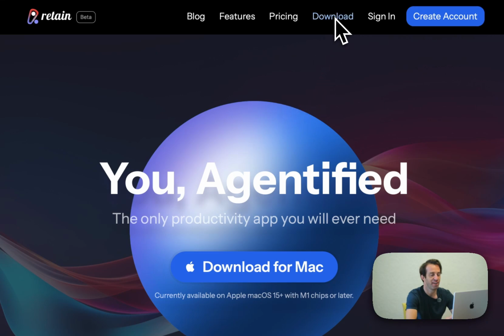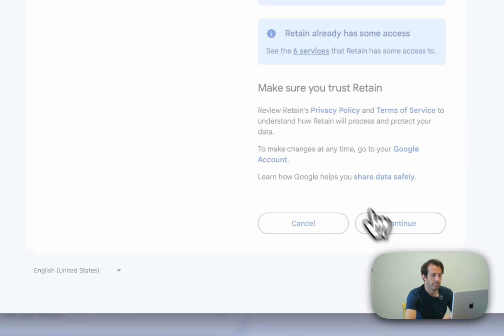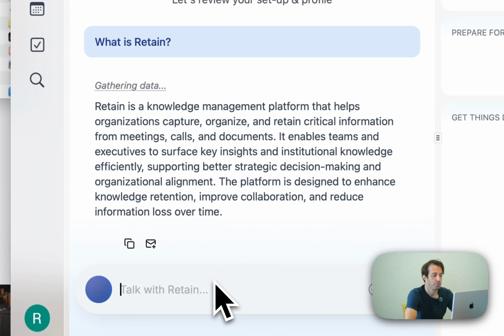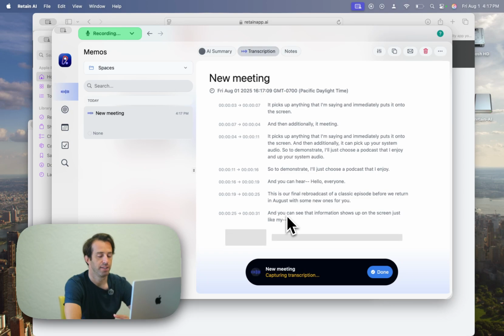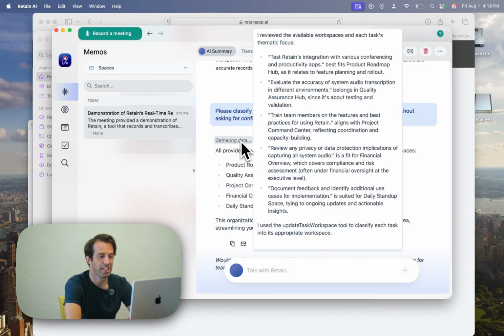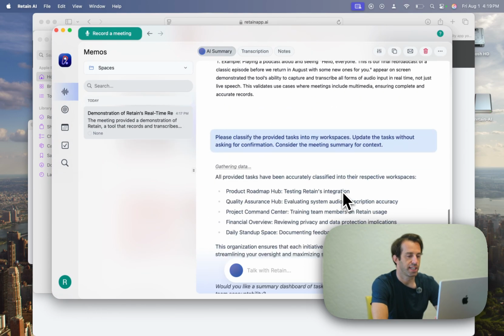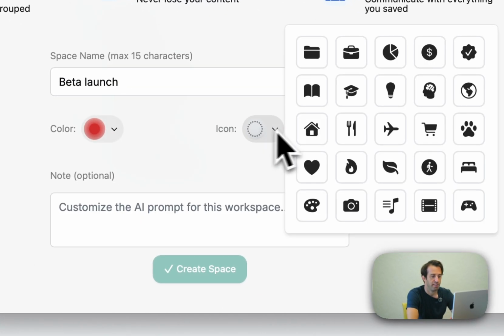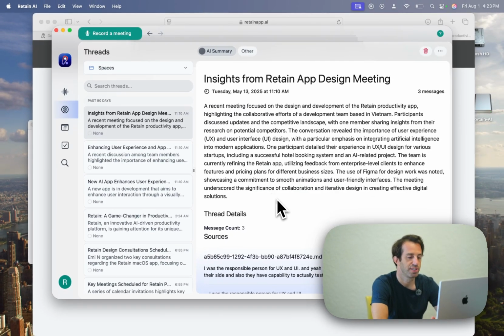Introducing Retain - You Agentified.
Retain AI is the ultimate productivity app that helps you organize, remember, and act on your information. Your second brain for seamless productivity.